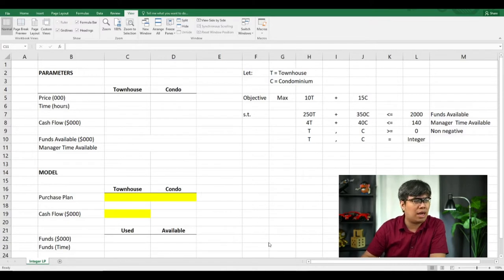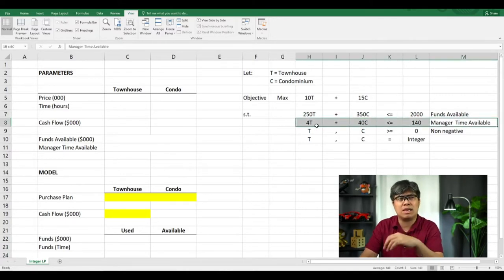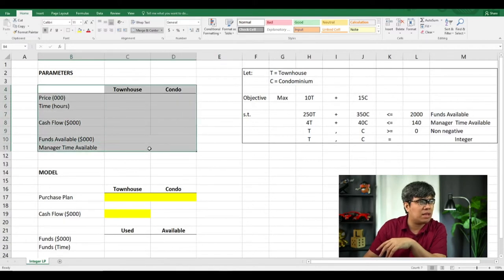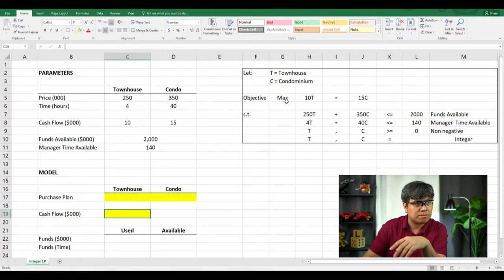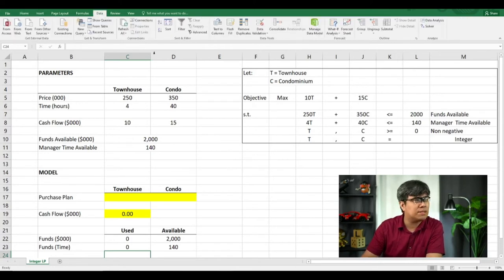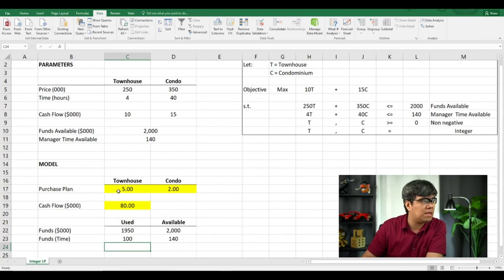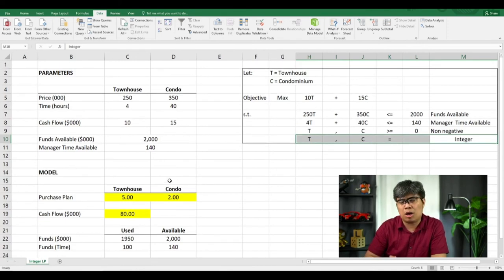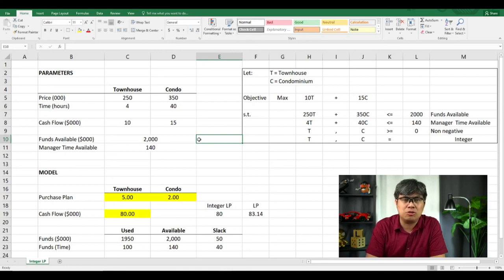Integer Linear Programming...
Integer LP... Finding The Optimal Solution...